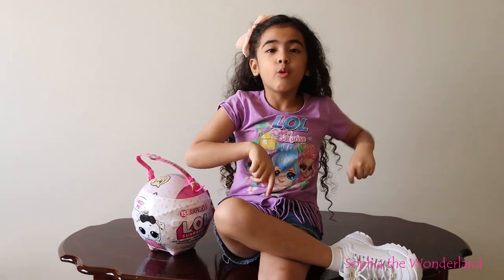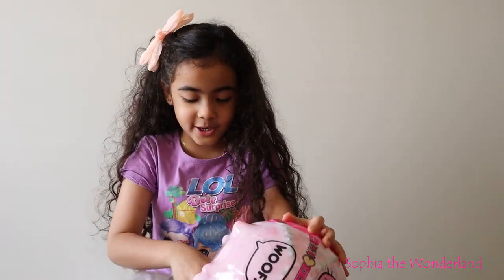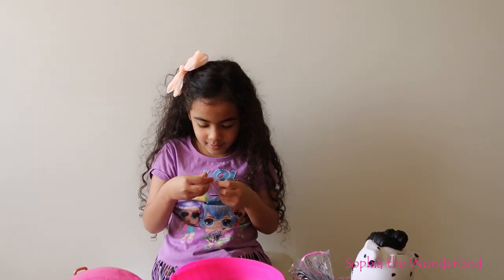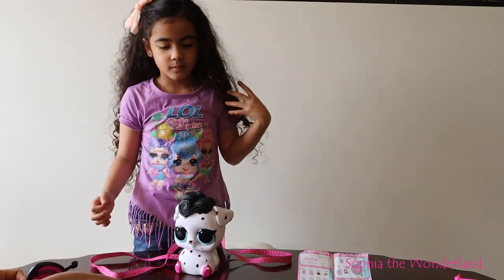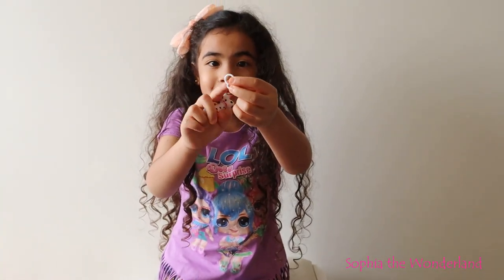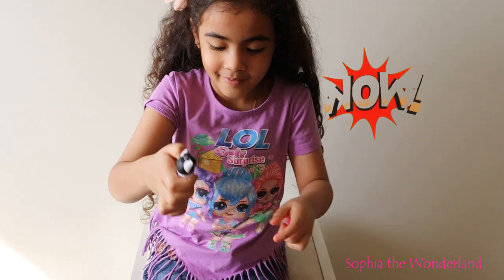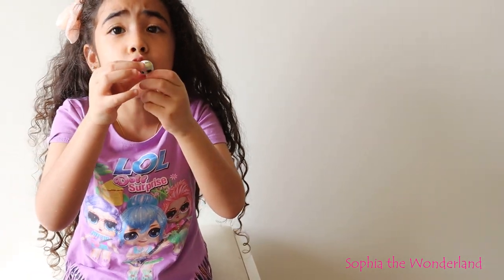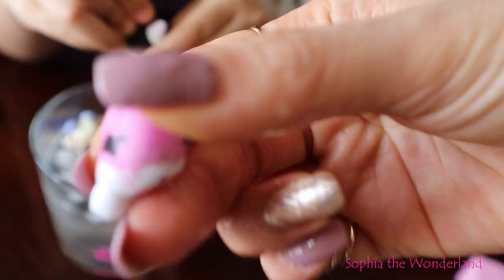L.O.L.Surprise! Biggie Pets Unboxing| Eye Spy Series|Mom+color change Baby| with cool accessories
Software Editor : Movavi Video Editor Plus 2020